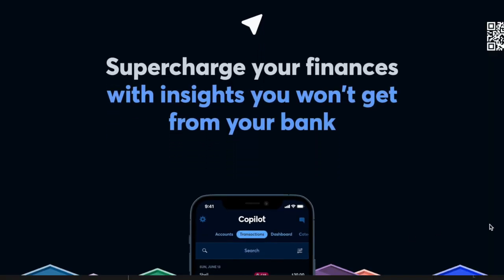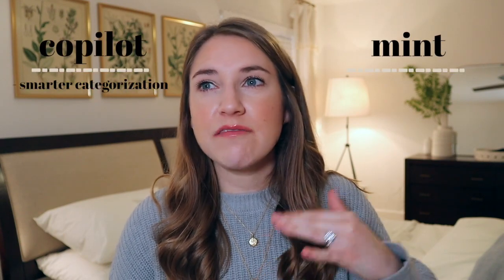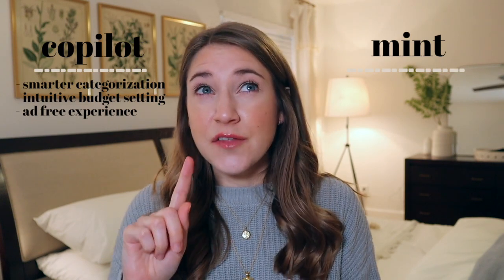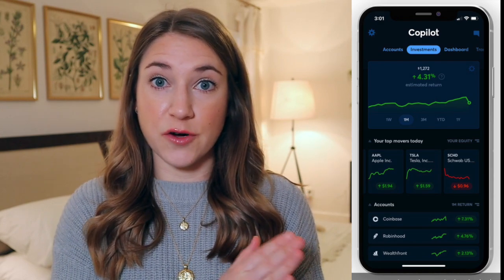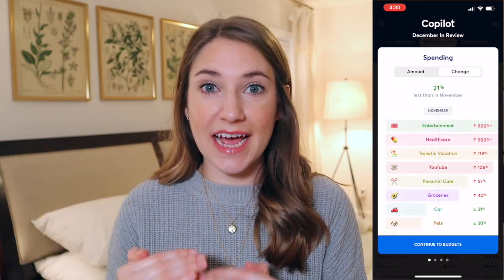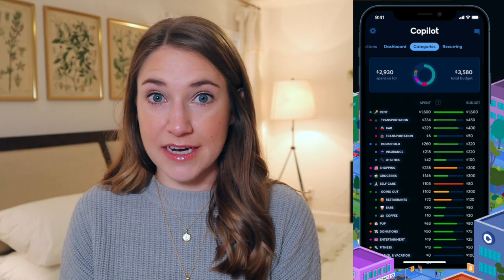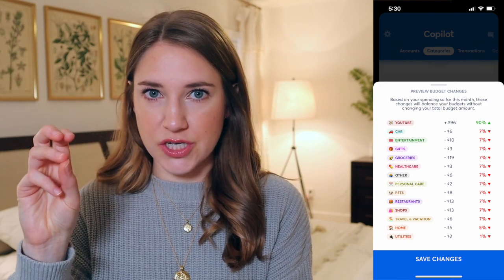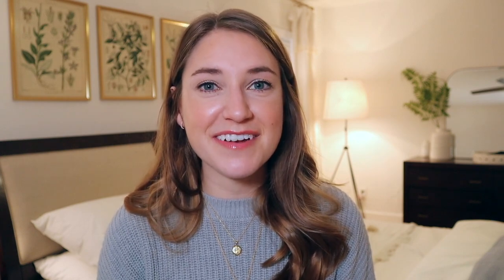COPILOT APP REVIEW | Best Financial Tracking App 2022 | MAGGIE'S TWO CENTS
Copilot has officially replaced Mint in my budgeting and general financial tracking journey. I discovered this app late last year, mentioned it in a favorites video, and have since received questions about the app and how I use it. I figured it was best just to put together highlighting all of the Copilot app top features. This app is definitely the best financial tracking app and best expense tracker app, if you're looking to gain a more holistic understanding of your financial standing in the new year. ENJOY :)

Wanna try Copilot? Use my code 'A6M9T6' to receive your first month free! (I also get a free month if you use this code, so it's a total win-win for everyone.)

0:00 Intro
0:39 What is Copilot?
1:28 Mint Comparison
2:52 Accounts View
3:42 How to Exclude Accounts
4:12 Investments View
4:59 Transactions View
5:28 Month in Review Feature
5:43 Dashboard View
6:43 How to Recategorize Transactions
7:55 Categories (Budgets) View
8:18 How to Add Categories
8:28 Rebalance Budget Feature
9:05 Recurring View
9:38 See Recurring Expenses in Categories View
10:33 Notable Features
10:39 Notifications
11:02 Rollover Feature
11:45 Venmo & Amazon Integration
12:58 How to Export Transactions